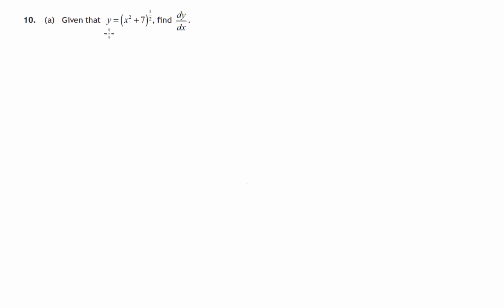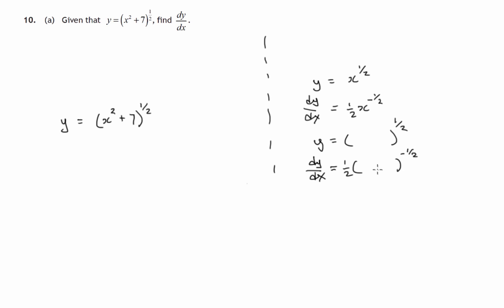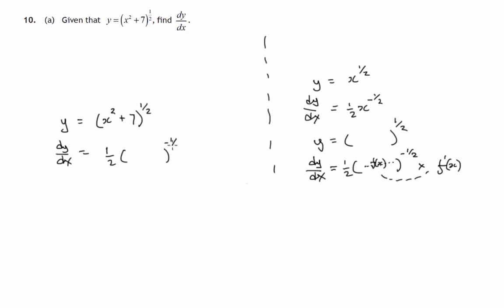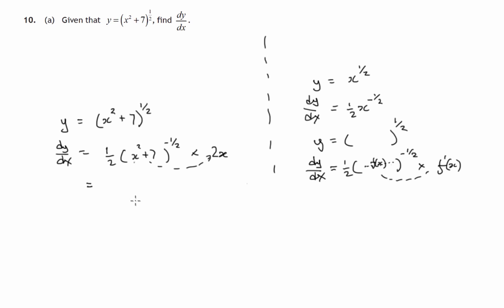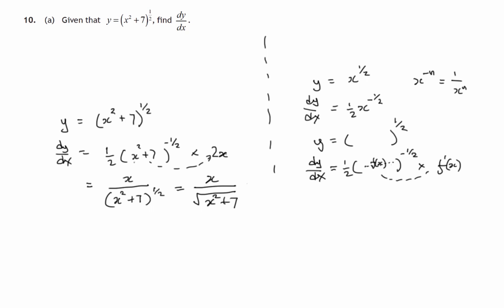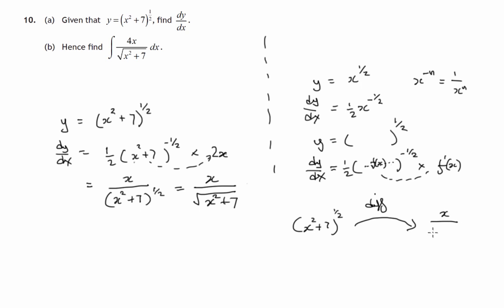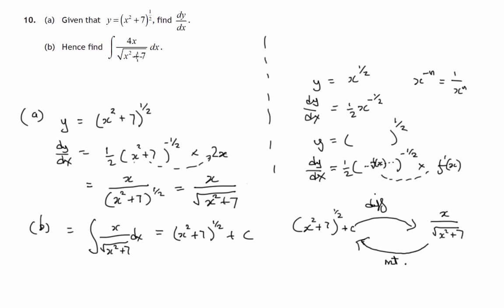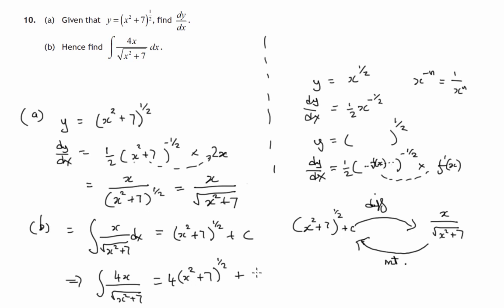Q10 Paper 2 SQA 2016 CfE Higher Mathematics Exam.